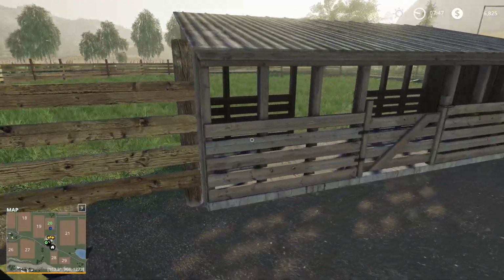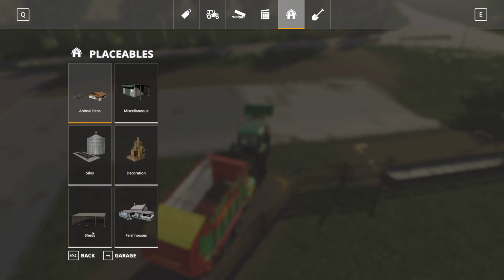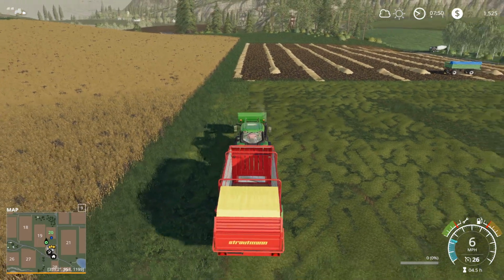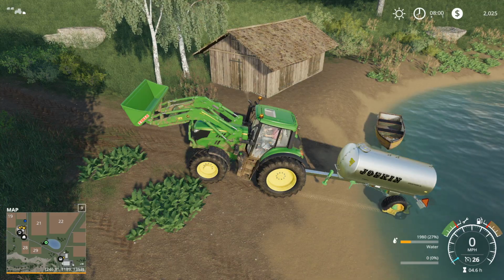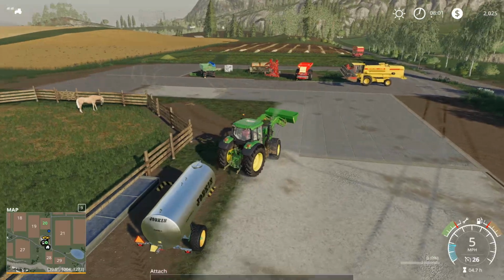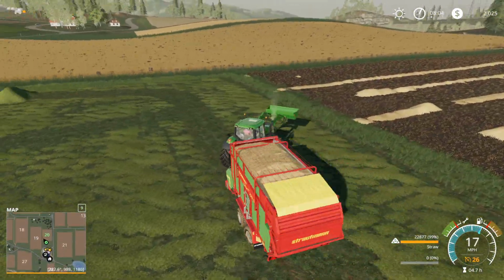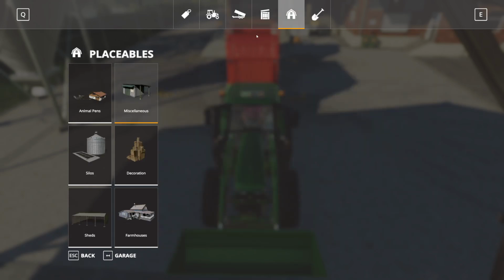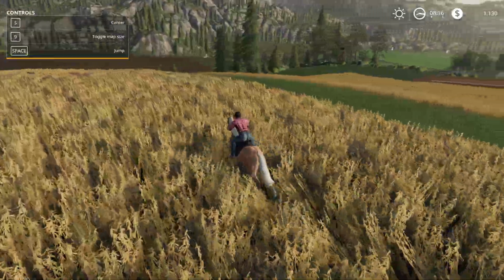Farming Simulator 19 | Let's Net $1M | Ep. 21 - Horse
Today we start mowing some grass to get ready for horses!

"Starting Up" composed by Melodic Pictures provided by freesoundtrackmusic.com